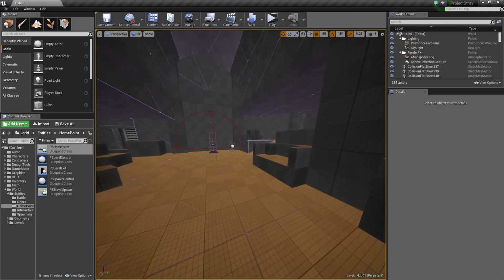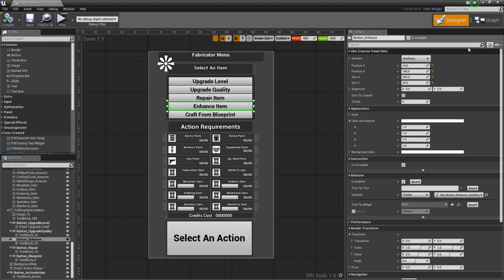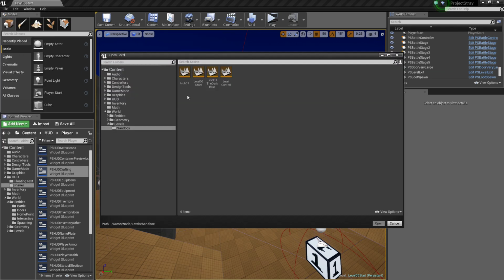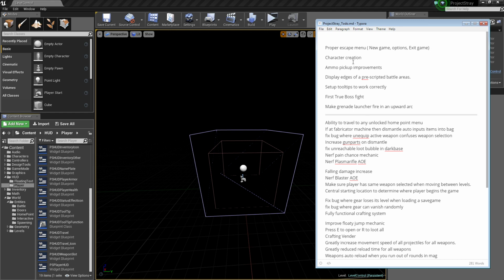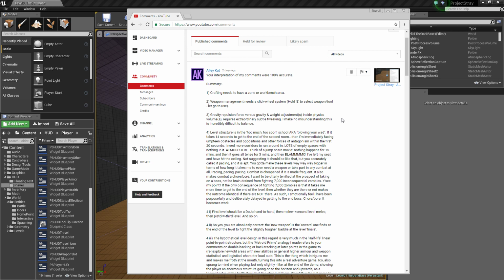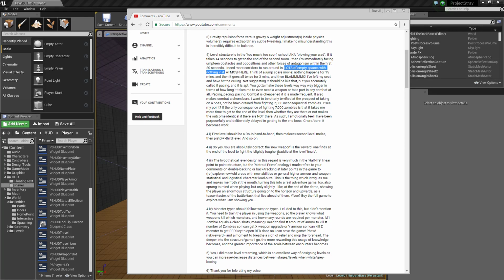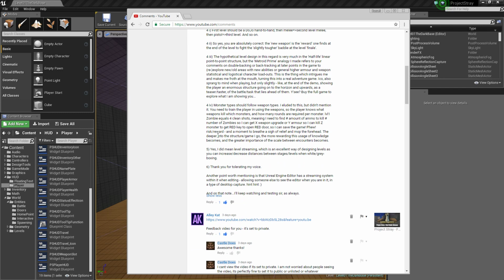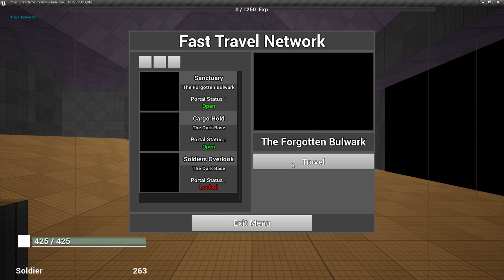Project Stray - Update On Fast Travel And Crafting Systems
I talk about the blueprints I used to create the crafting and teleport systems recently added to the game. Project Stray has come a pretty long way since last week.

Follow and upvote me on Steemit! (Up votes equal Crypto!)